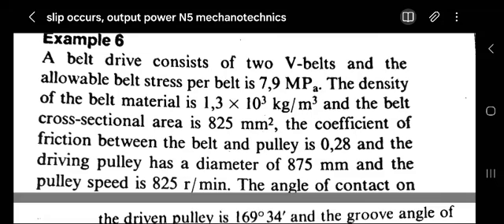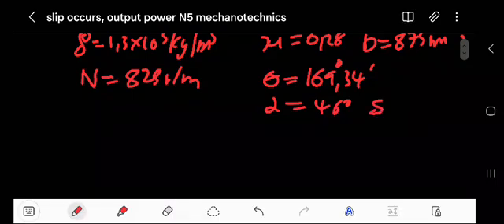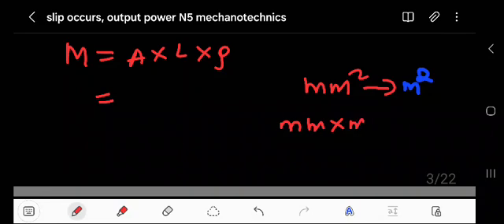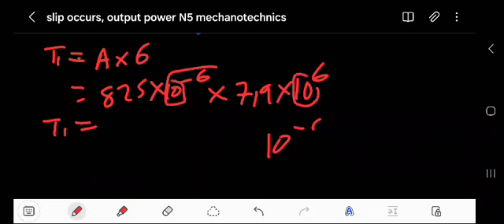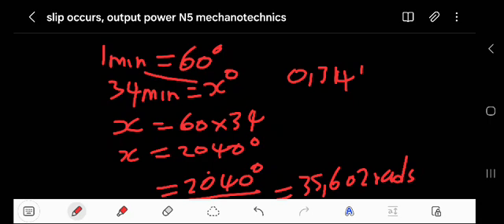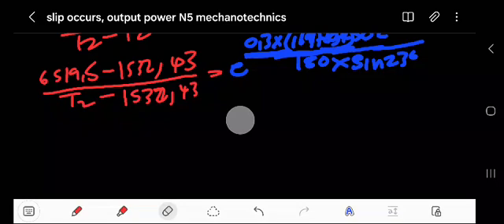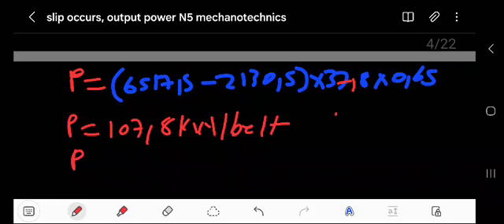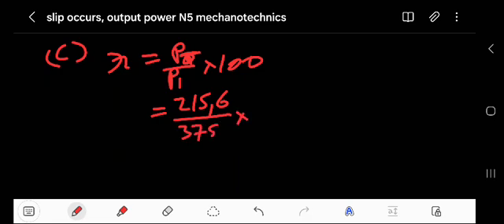belt drives output power transmitted if slip occurs Mechanotechnics N5